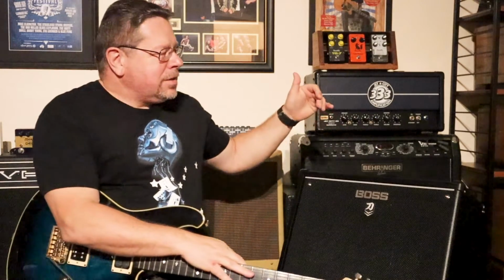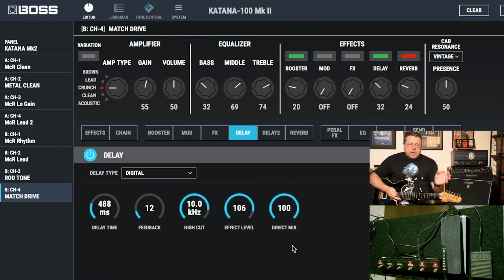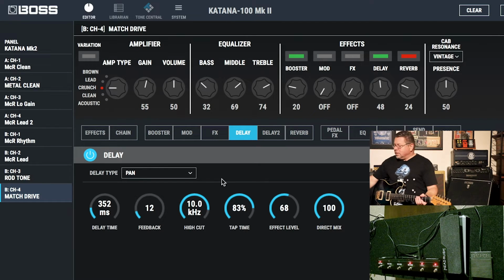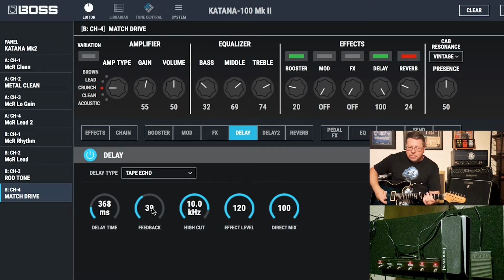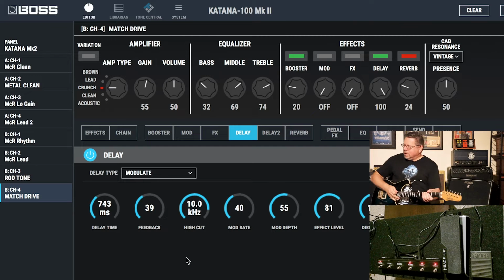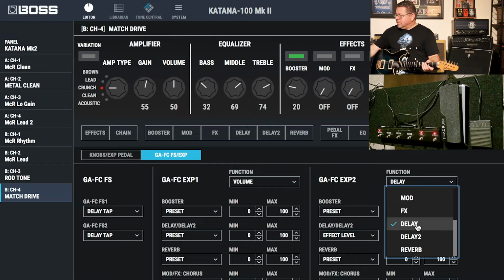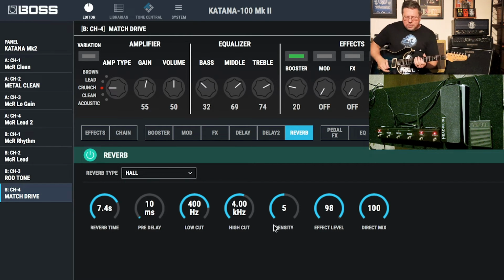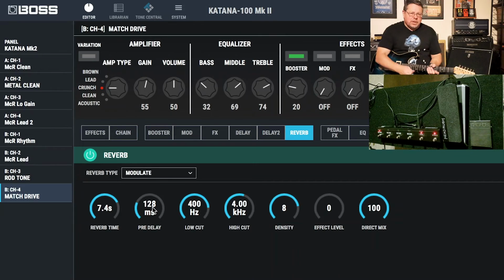BOSS KATANA MKII DELAY & REVERB WITH EXPRESSION PEDAL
Here are all the Delay and reverb sounds in the Katana MKII!